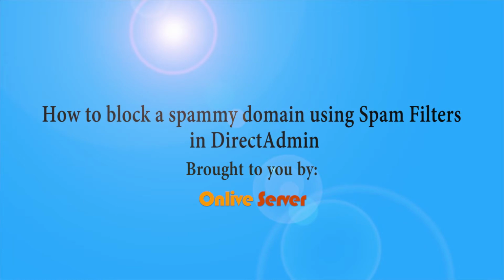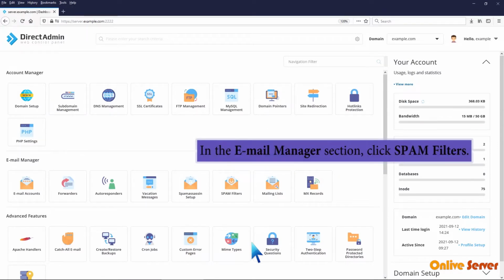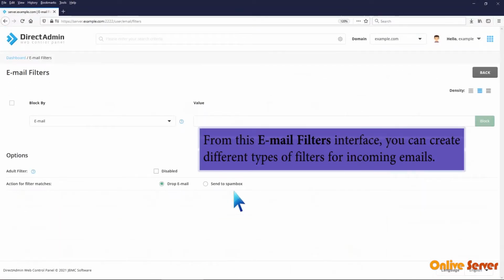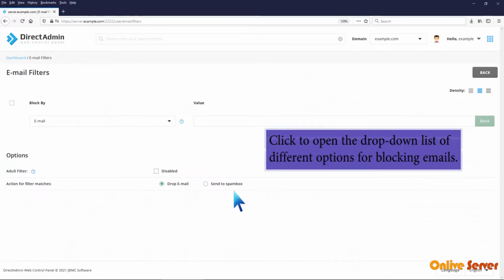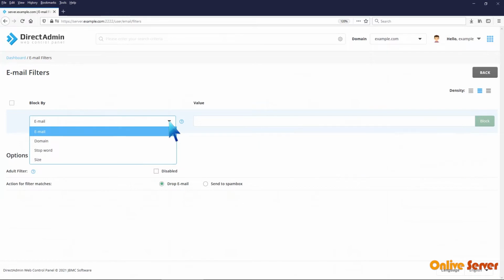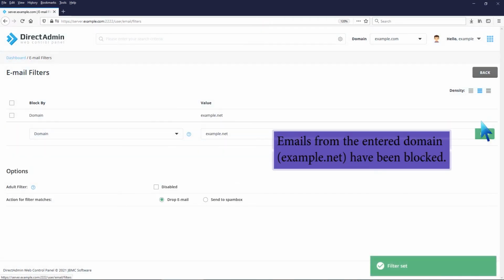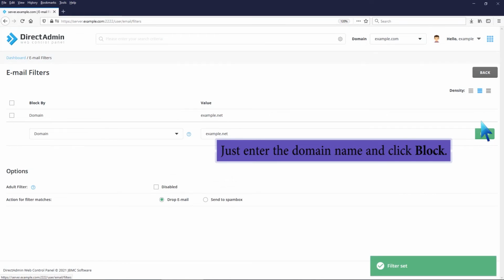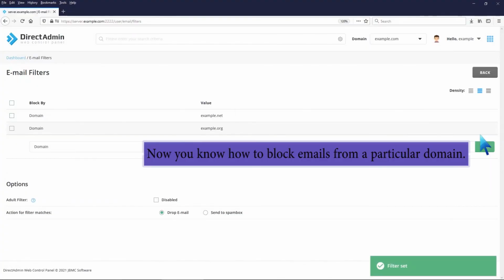How to block a spammy domain using Spam Filters in DirectAdmin Onlive Server